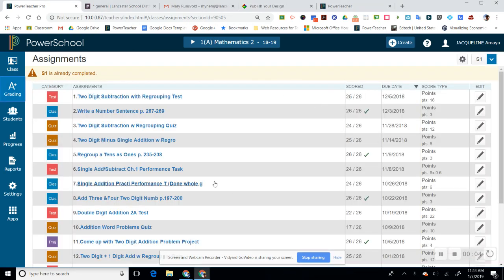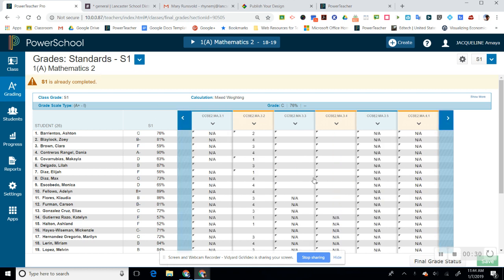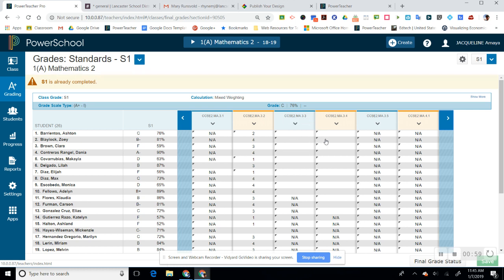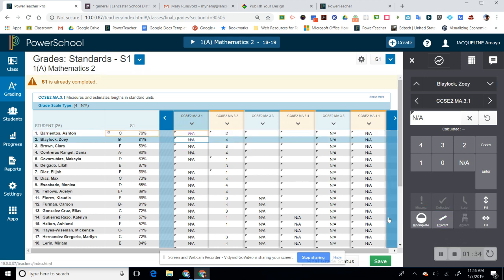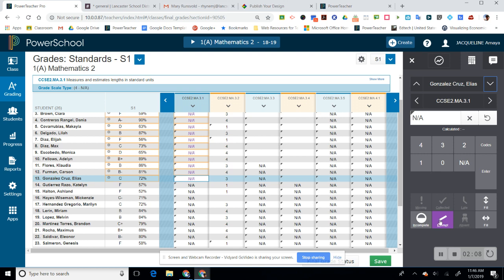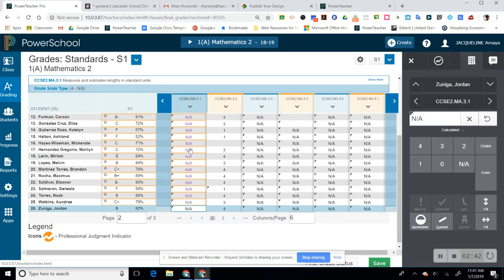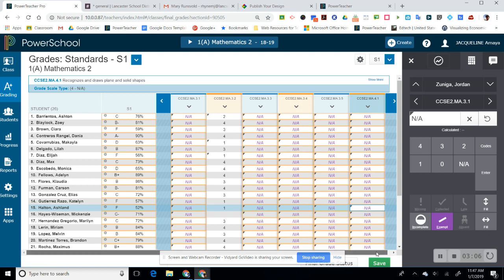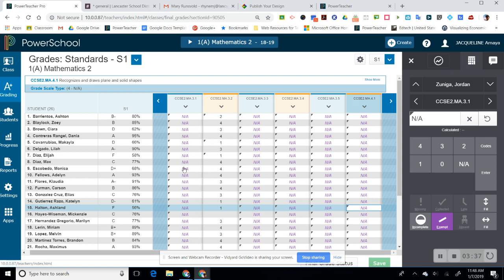N/A and Exempt for Standard Grades